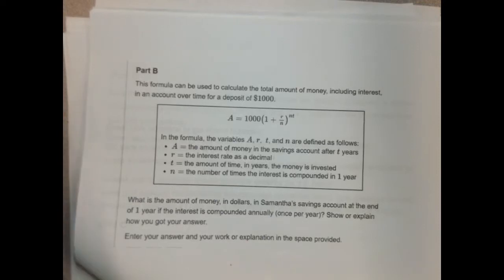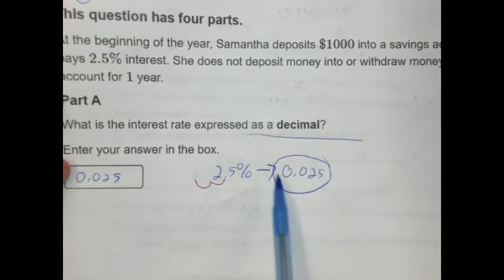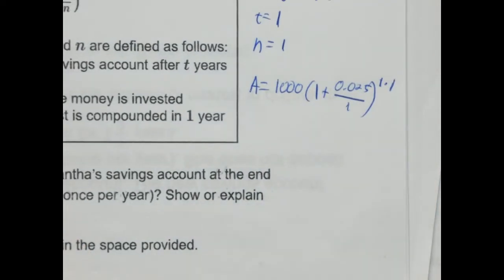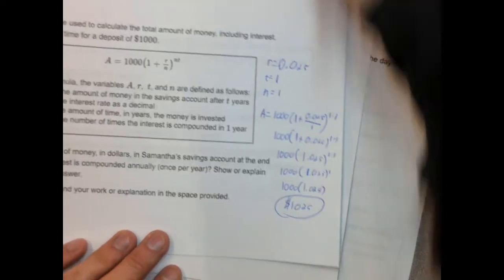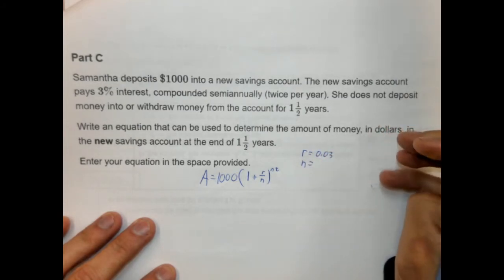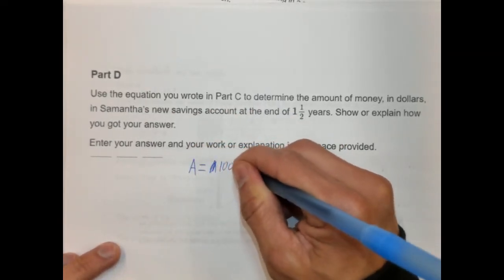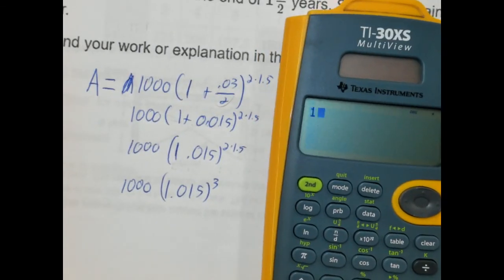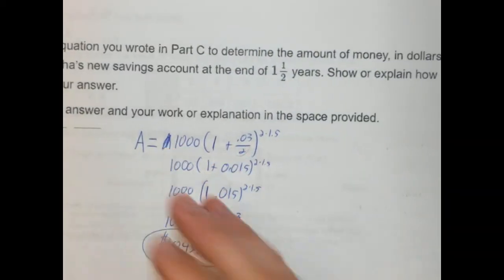Spring 2019 MCAS #35